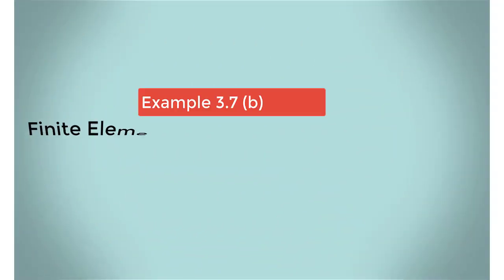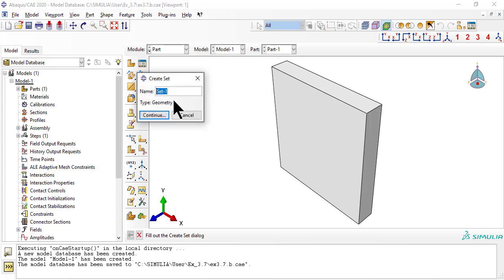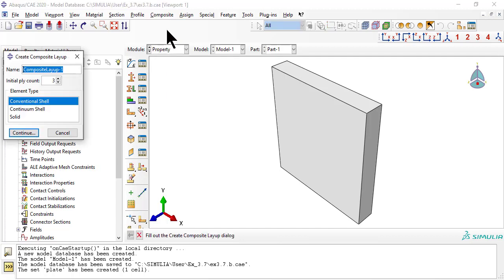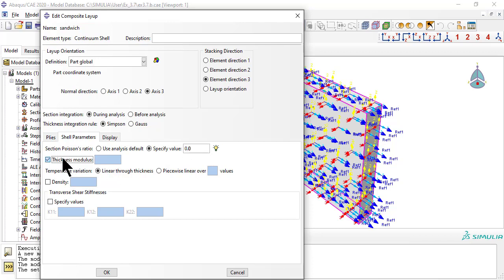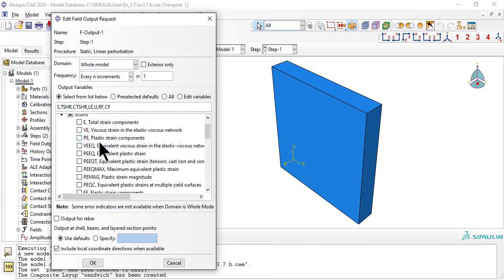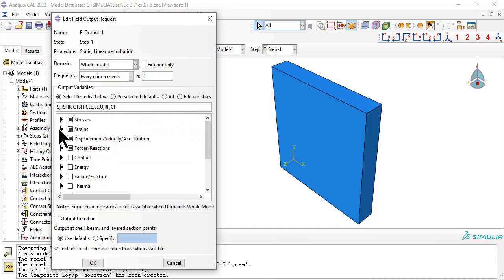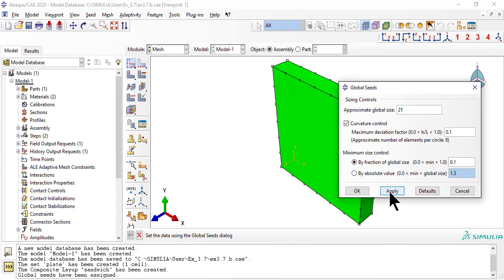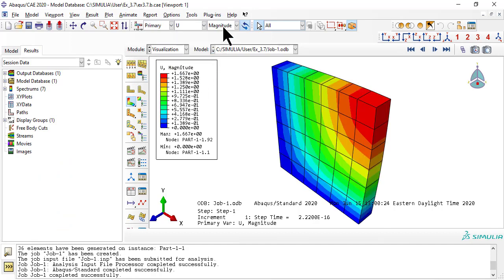Example 3.7.b How to simulate sandwich plates with 3D continuum shell elements in Abaqus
Example 3.7 shows you how to simulate sandwich plates and shells. There are four videos. This is part B, done with one continuum shell element to represent the entire thickness, and a composite layup to describe the LSS. Additional details in the textbook "Finite Element Analysis of Composite Materials Using Abaqus." Multilingual CC available.

Table of Contents:

00:00 - Introduction
00:19 - Description
00:34 - Part
01:08 - Tools
01:25 - Property
02:12 - Composite Layup (*)
03:16 - Additional section properties
03:39 - Assembly
03:50 - Step
04:14 - F-Output
04:35 - Section strains and curvatures
04:46 - Section points
05:02 - Load
05:28 - Boundary Conditions
06:06 - Symmetry
06:43 - Mesh
07:36 - Job
07:50 - Results

(*) Note that sum(relative thicknesses)=0.806. Divide each relative thickness by 0.806 to get (0.0347, 0.9305, 0.0347), which adds up to 1.0. Using these values, we get the same results. So, it is not necessary that the relative thicknesses add up to one, but it would be better if they do, to avoid confusion. To be updated in the Second Edition of the textbook.